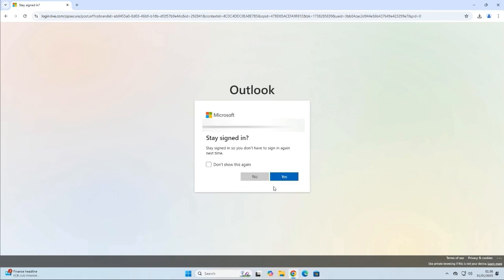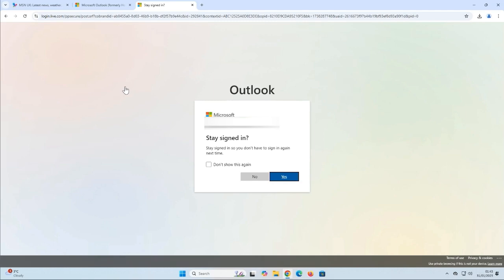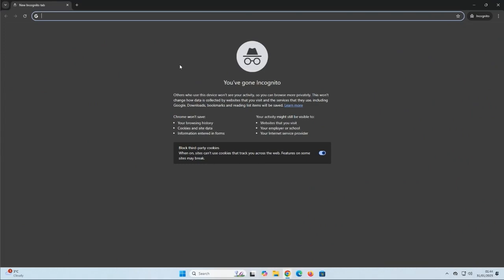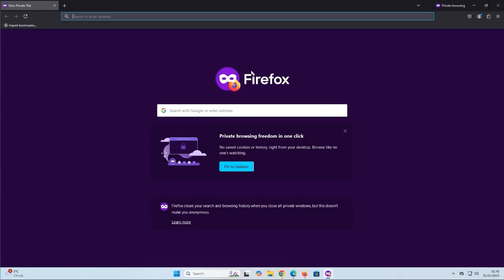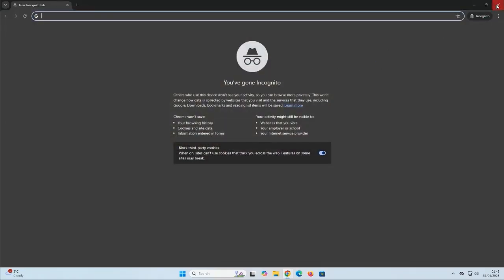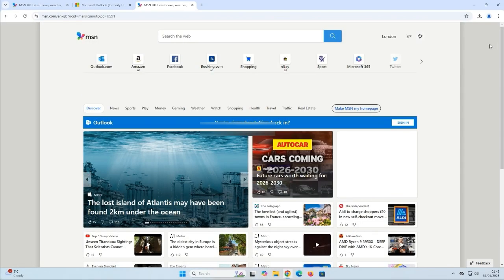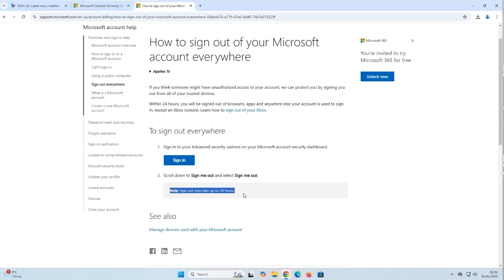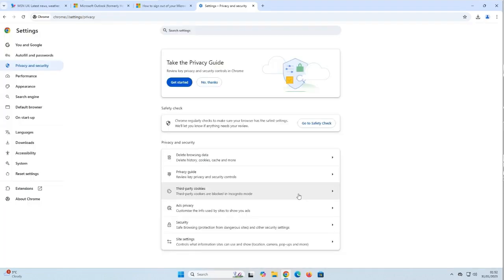How to Protect Your Account with Microsoft's Latest Sign-In Changes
🚨 Concerned about Microsoft's new sign-in policy keeping you signed in by default across all devices? 🚨
Starting February 2025, this update could pose potential security risks. In this video, we'll guide you through:

Understanding the Update:
Learn what this policy change entails and how it affects your account security.

Protecting Yourself:
Step-by-step instructions on using private browsing modes and manually signing out to safeguard your data.

Who Should Watch:
This is especially crucial for beginners and elderly users who might be more vulnerable to security threats.

🕒 Video Chapters:

00:00 – Introduction to Microsoft's New Sign-In Changes
00:22 – Understanding the Security Risks
01:01 – Steps to Protect Yourself
01:08 – Using Private Browsing
02:46 – Manually Signing Out
04:00 – Clearing Cache and Cookies
04:21 – Final Thoughts and Recommendations

Enhance Your Online Security:
5 Essential Tips to Protect Your Accounts

Stay Updated with Microsoft Changes:
Latest Microsoft Updates and How They Affect You

If this video was helpful, consider supporting us:

👥 Let’s Connect:

Drop a comment if this video helped you, and let us know what other topics you'd like us to cover.